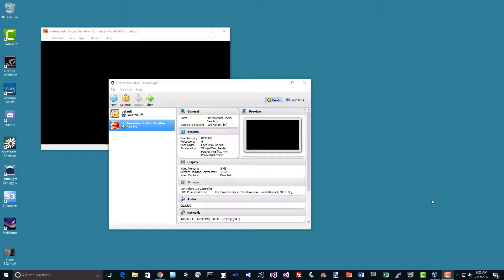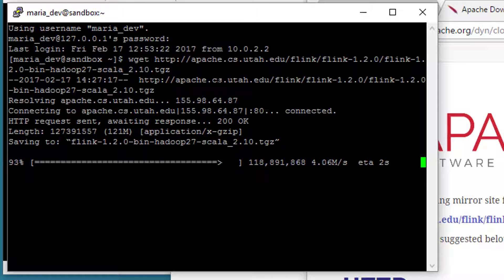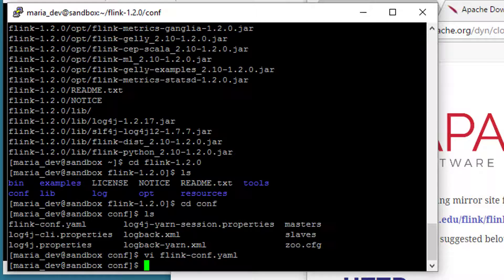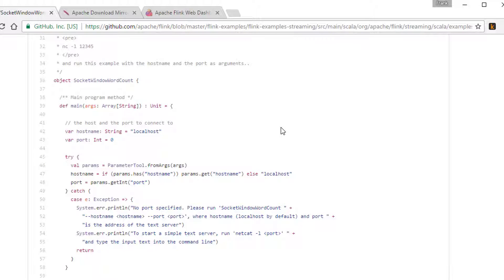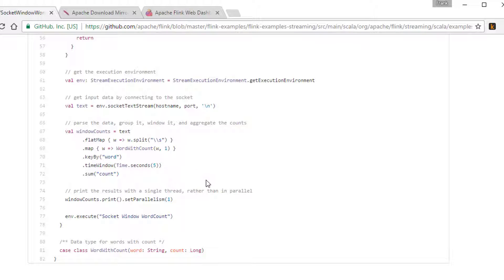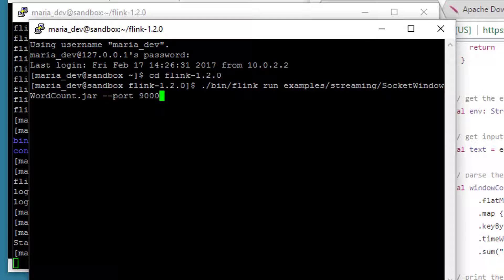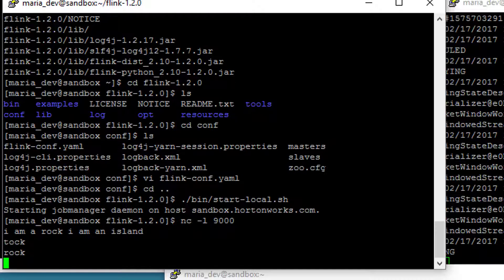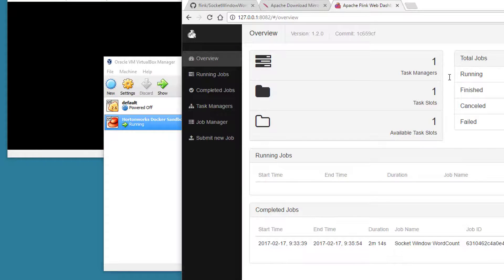Installing and using Apache Flink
This course follows on from my "Overview of Apache Flink" video, and illustrates installing Flink within an HDP 2.5 sandbox environment, and running a simple example with it.